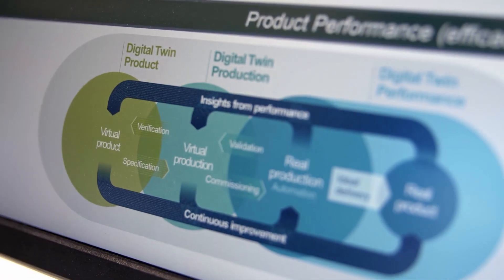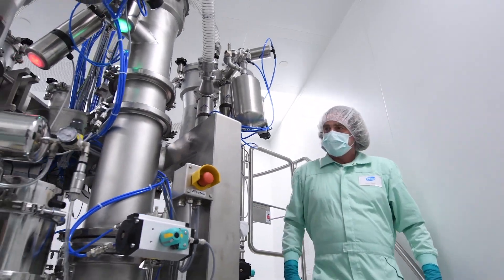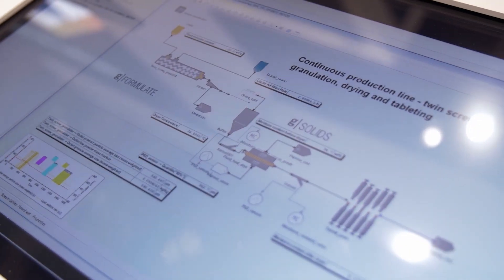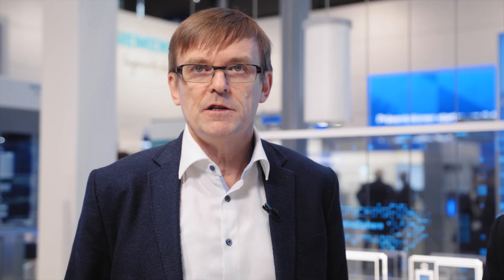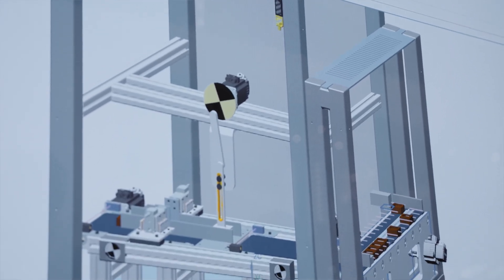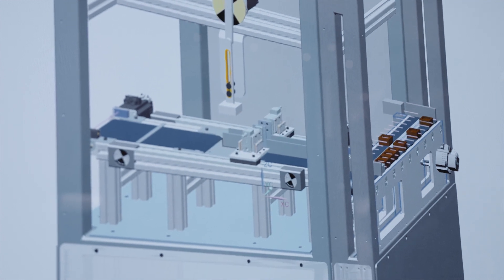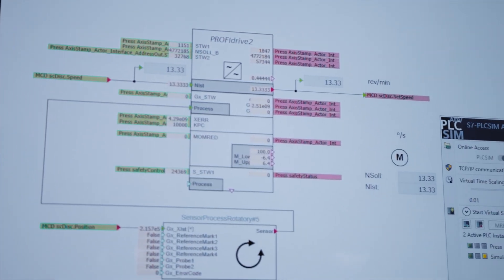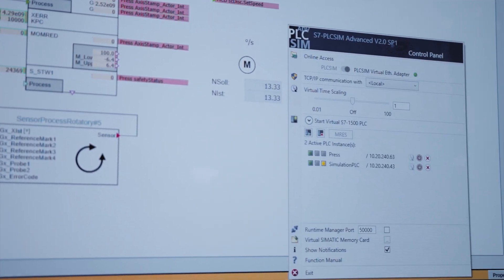Digital Transformation in Drug Products Manufacturing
One of the challenges in drug product manufacturing is to identify the Critical to Quality Attributes (CQA) and the Critical Process Parameters (CPP) that influence the CQA. The CPP shall be used for the process control strategy. But what are the attributes and parameters and how do they correlate.